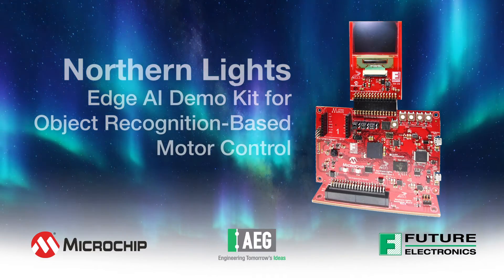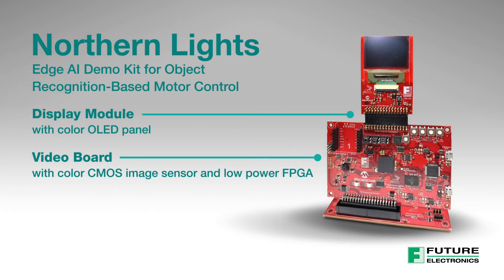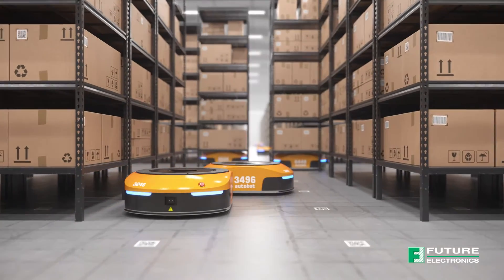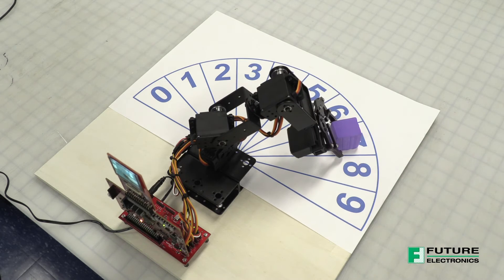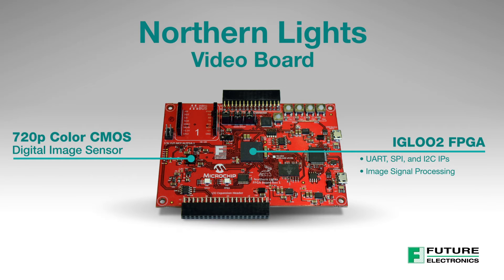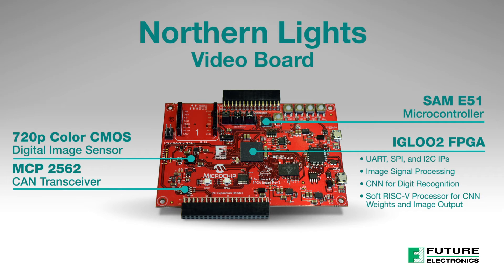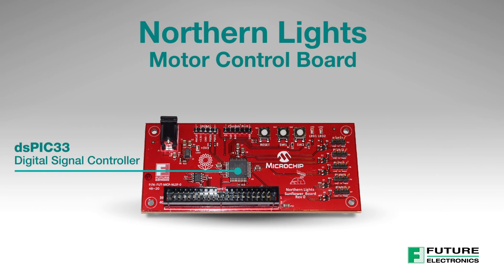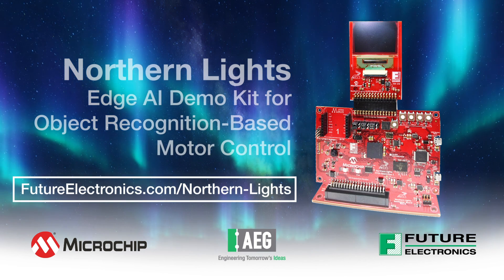Northern Lights Development Board - AI Demonstration Kit for Object Recognition-Based Motor Control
The Future Electronics Northern Lights demonstration platform combines machine learning with vision and digital signal controller technologies to provide an all-in-one demonstration for object recognition-based motor control applications.

Northern Lights showcases multiple technologies from Microchip and includes:

- A Video Board with a color CMOS image sensor and a low cost, low power FPGA
- A Display Module with color OLED panel
- A Motor Control Board with a digital signal controller